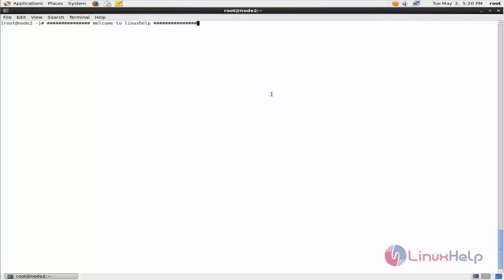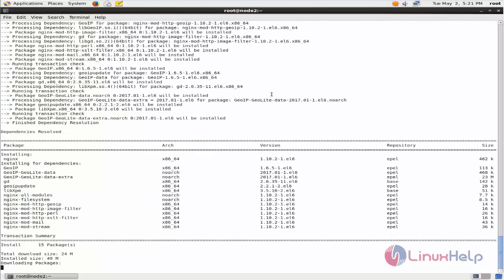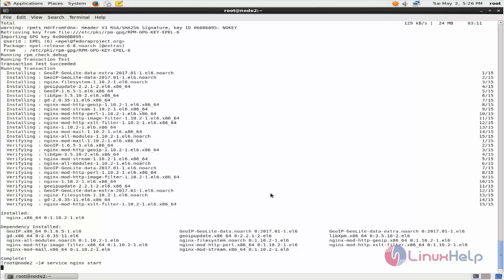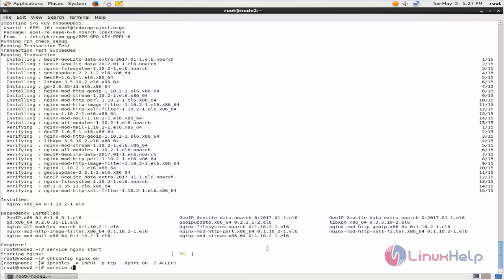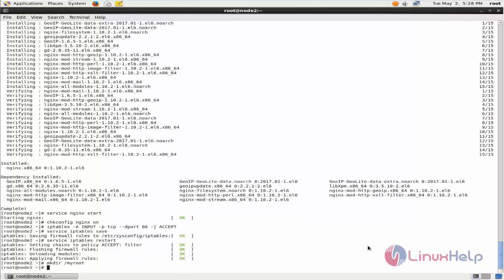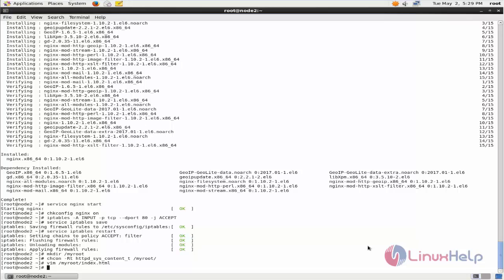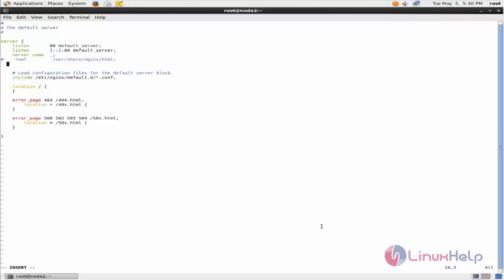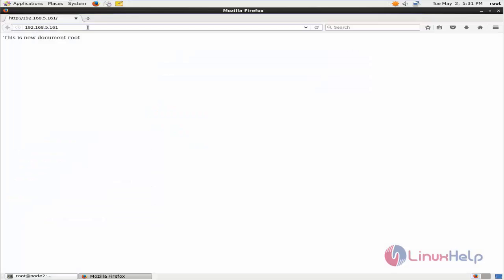How to change Default Document root of Nginx Webserver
This video explains the configuration process of changing the default document root in Nginx webserver. The document toot is the default directory path where the user needs to place the index.html file.